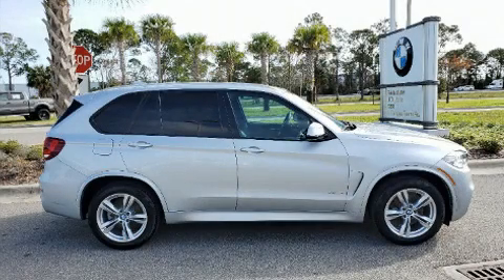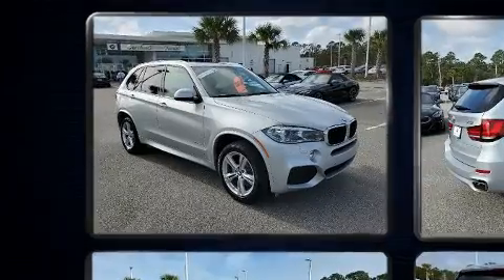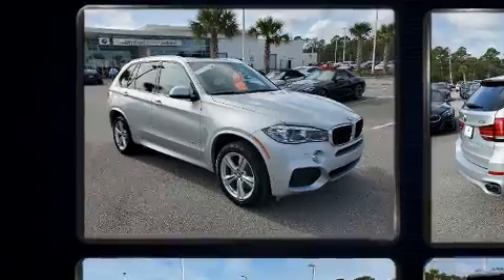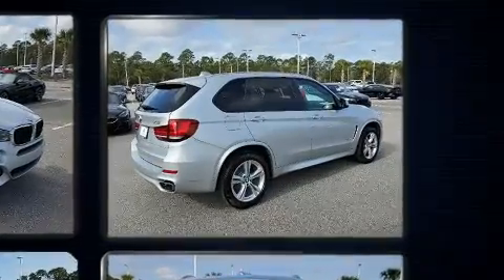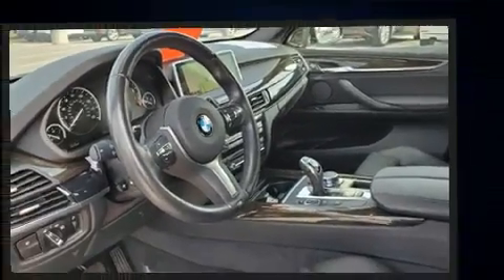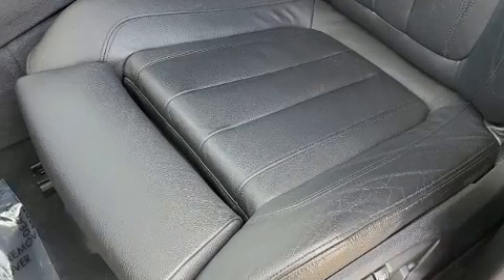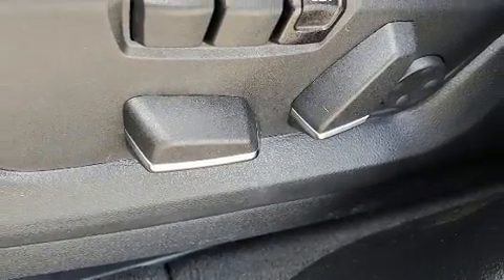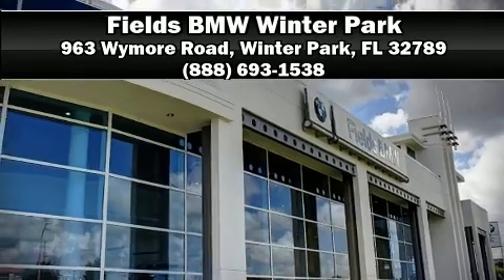2016 BMW X5 xDrive35i in Winter Park, FL 32789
Discerning drivers will appreciate the 2016 BMW X5 With less than 30,000 miles on the odometer, this vehicle invigorates its segment with sporty proportions, generous equipment and exceptional safety! It features all-wheel drive versatility, an automatic transmission, and a 3 liter 6 cylinder engine. Turbocharger technology provides forced air induction, enhancing performance while preserving fuel economy. The following features are included: front and rear reading lights, a trip computer, an automatic dimming rear-view mirror, heated seats, a power rear cargo door, power windows, and the power moon roof opens up the cabin to the natural environment. With high intensity discharge headlights illuminating your path, you'll always appreciate maximum visibility. BMW also prioritized safety and security with features such as: dual front impact airbags, head curtain airbags, traction control, brake assist, anti-whiplash front head restraints, ignition disabling, an emergency communication system, and 4 wheel disc brakes with ABS. You'll never lose visibility with rain sensing wipers, which activate automatically when the drops start to fall. This vehicle has achieved Certified Pre-Owned status, by passing BMW's rigorous certification process. Our knowledgeable sales staff is available to answer any questions that you might have. They'll work with you to find the right vehicle at a price you can afford. We are here to help you.